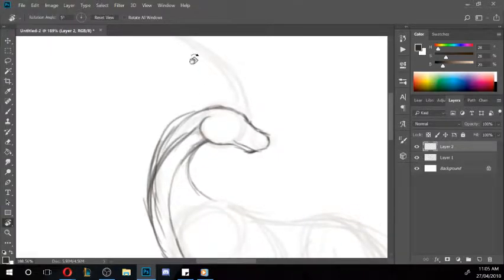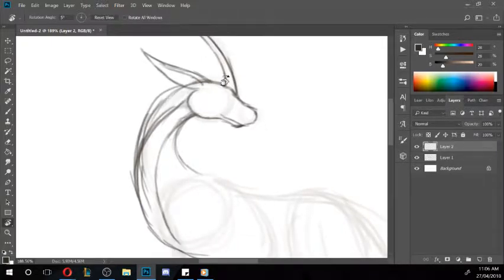How to draw - Fantasy Creatures (#19) Ki-Rin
A part of my current "How to draw - Fantasy Creatures" series. This one is of a Ki-rin. A creature that is part unicorn, part dragon. The body of a horse, and the scales of a dragon, with a single horn.

(This is not the only way, nor necessarily the right way, just the way I currently draw them)

(Let me know if it has expired and ill grab another link for you)

If you like it come join my other social media sites for other drawings and updates:

If you would like to donate click here (It's a little site that goes through paypal):